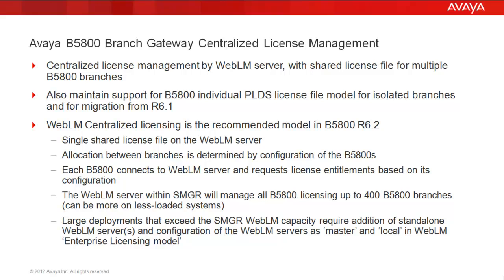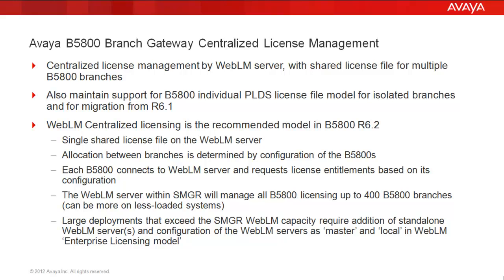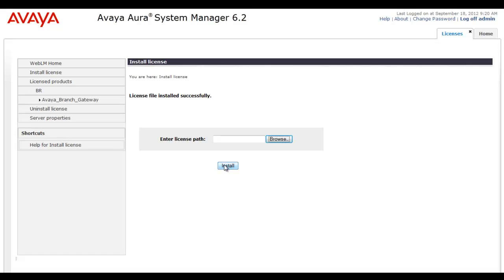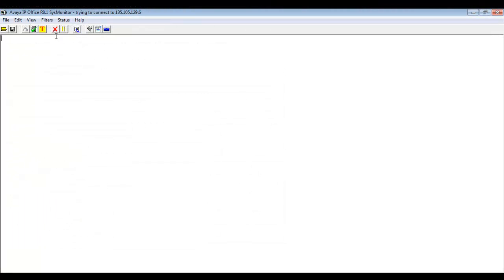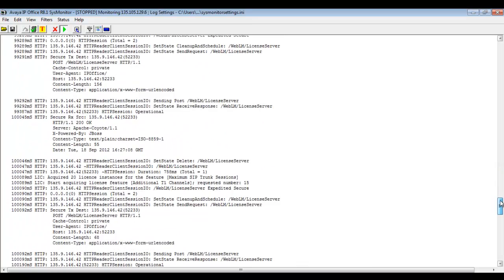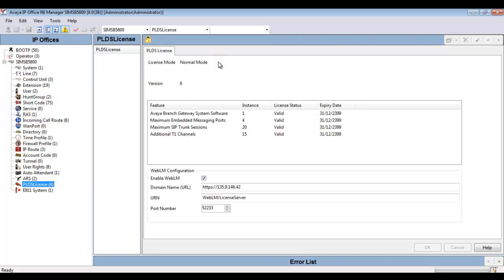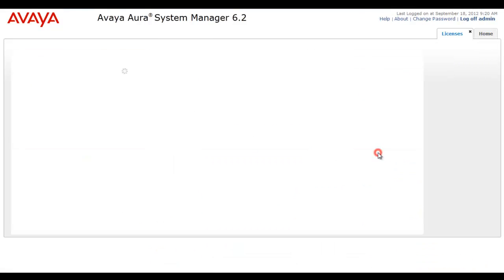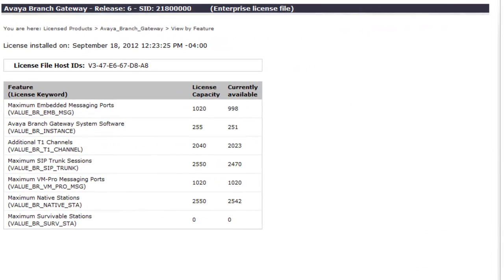Avaya B5800 Branch Gateway Centralized License Management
Walk-through of Centralized License Management for B5800 Branch Gateway.